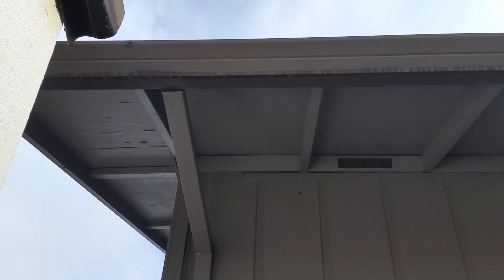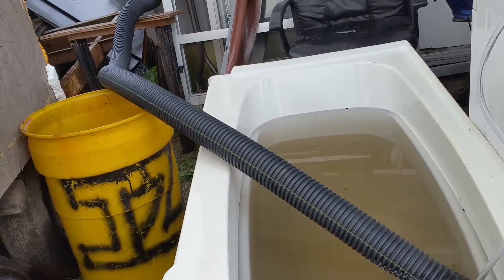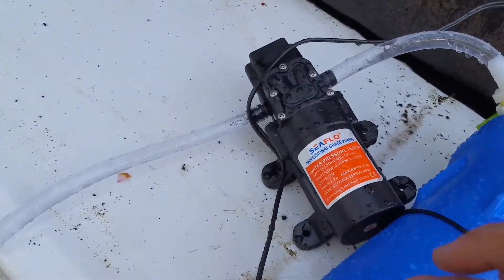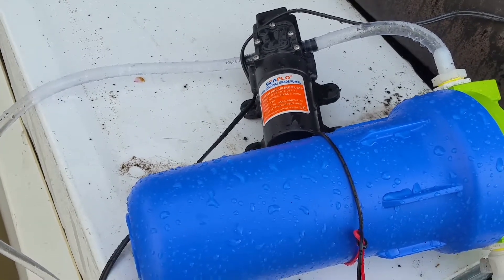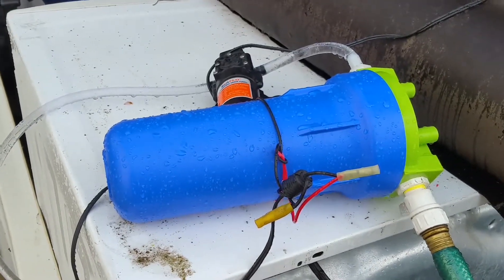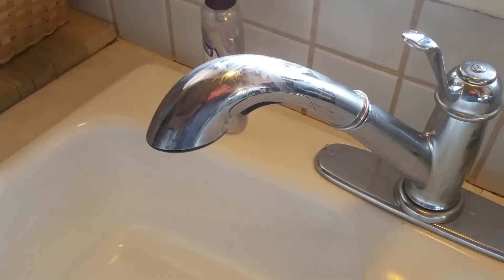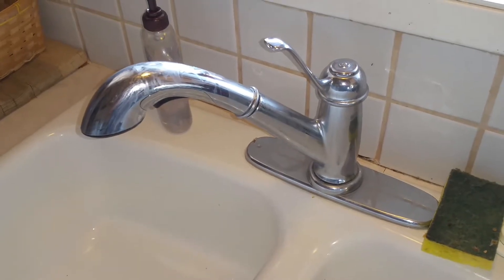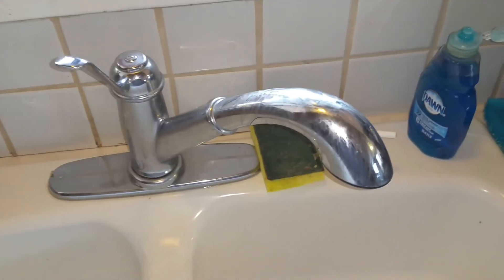Pumping Rainwater into your house , emergency water for toilet and showers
It is possible to pump harvested rainwater into your house for emergency use , be cautious and make sure to thoroughly flush your system and water heater once the water  supply is returned to normal , filter ,filter ,filter , you dont want any germs in your system , but this demonstration shows how to pump water into a house through an outdoor faucet